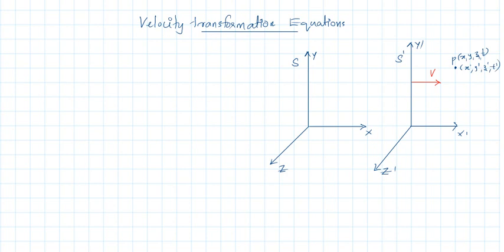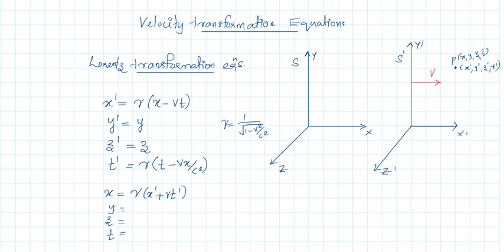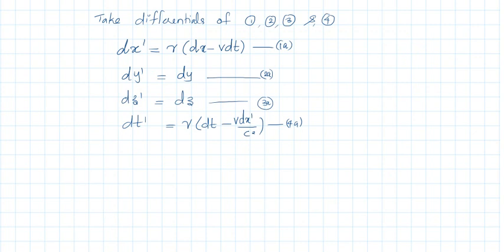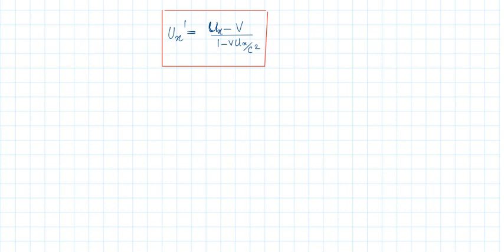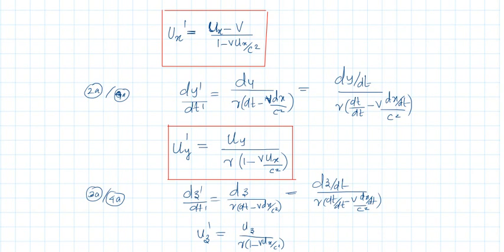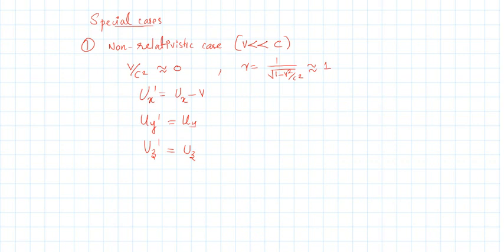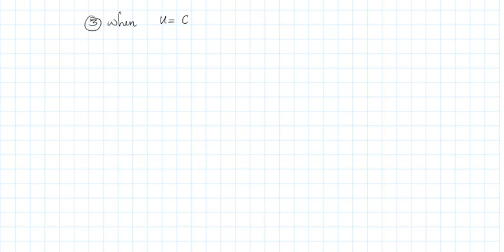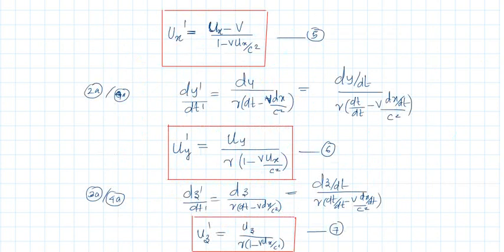Velocity Transformation Equations